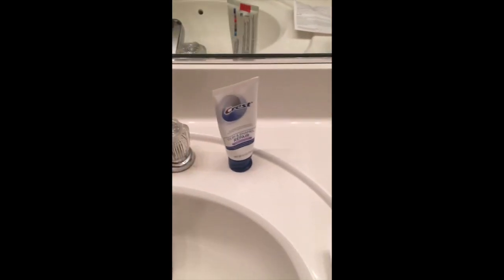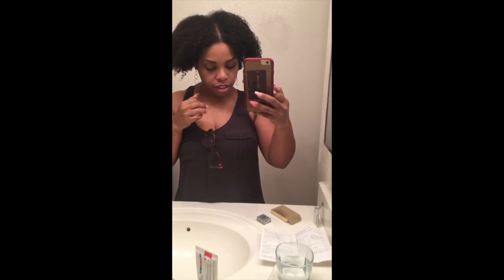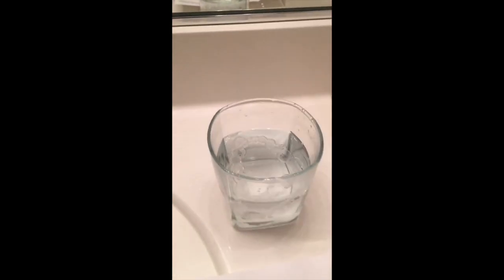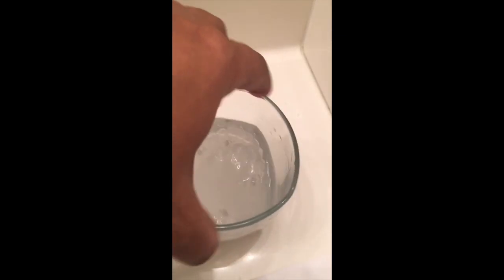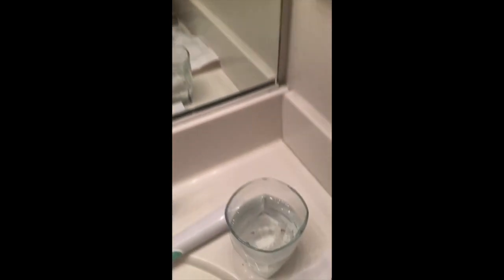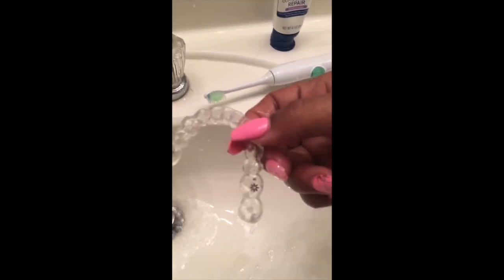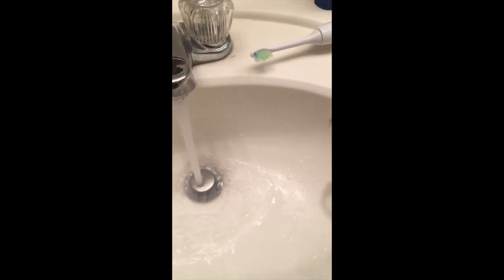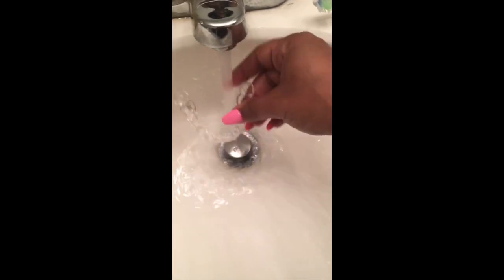Invisalign| How to Clean Aligners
This shows how I used Invisalign Cleaning Crystals to clean my clear aligners for the first time.